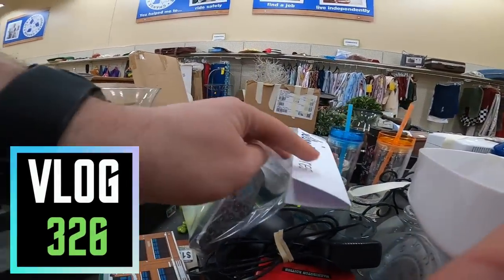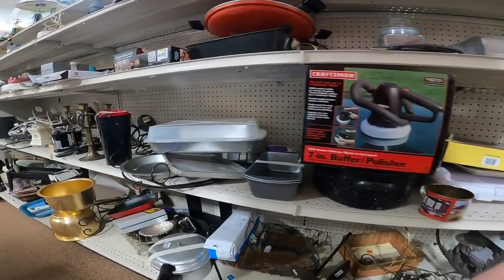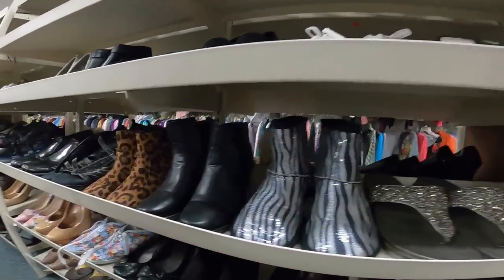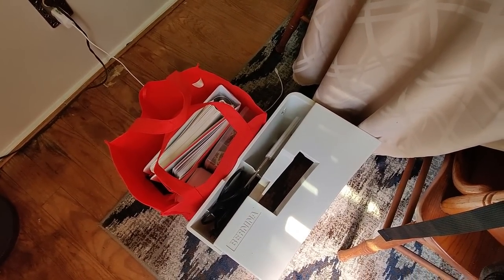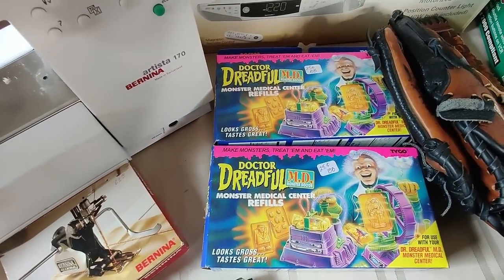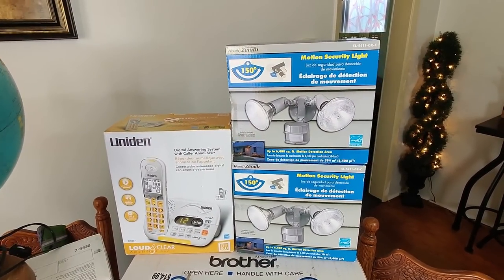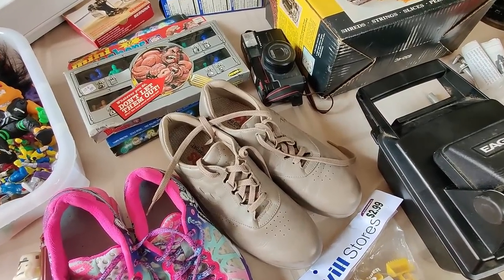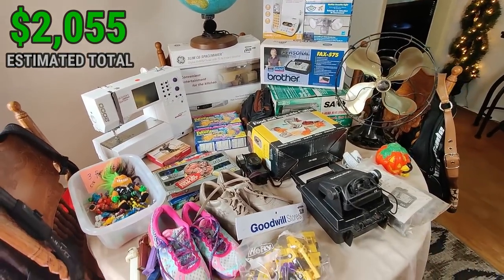Goodwill Priced This Wrong and I Got It!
Come thrifting with me at Goodwill and see what I'm finding to sell on eBay, Amazon FBA, and Mercari. I also find some big money items at garage sales and even a valuable antique to sell on eBay. Reselling can bring in a lot of money when you're finding items like this to sell.

00:00 Hunting Goodwill
08:39 Thrift and Garage Sale Haul

//FAQ